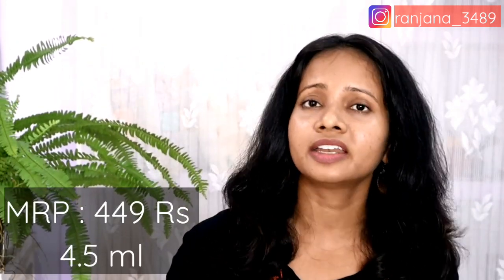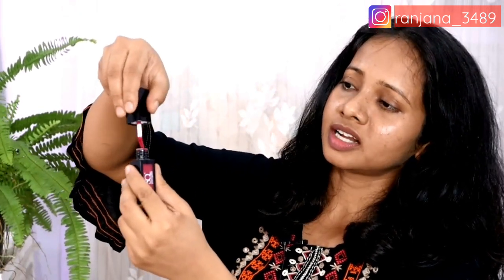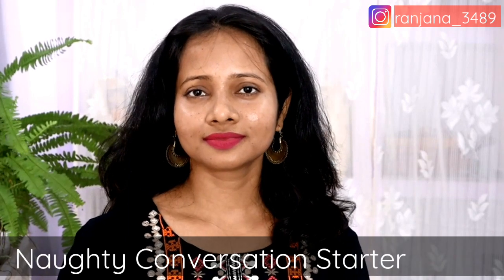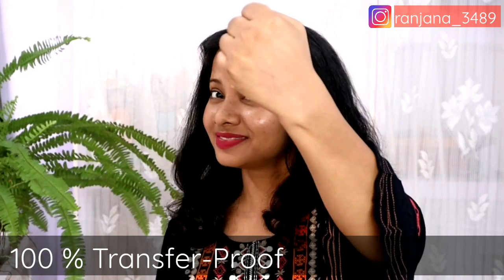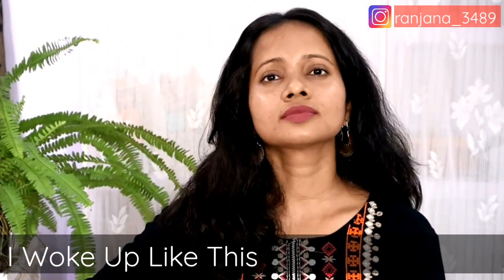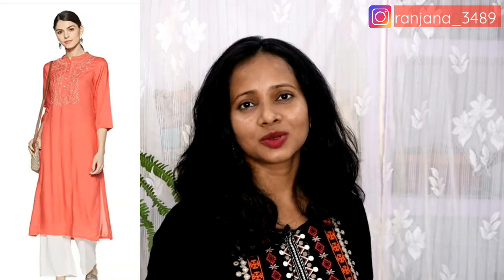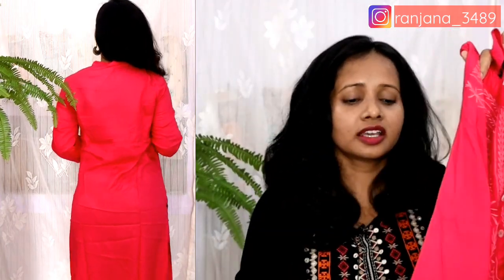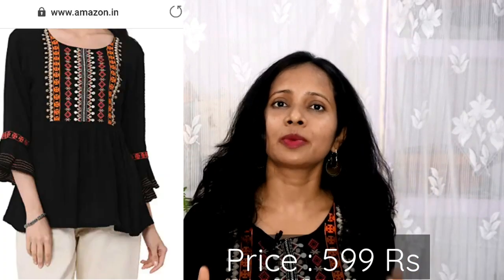Amazon Kurti Haul | Amazon Embroidery Kurti Haul 2020 | Amazon Kurti Review | Ranjana R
Product Links
Stay Quirky Mini Liquid Lipstick, Pink - Color Goals 5 (1.6 ml)
Stay Quirky Mini Liquid Lipstick, Brown - I Woke Up Like This 3 (1.6 ml)
Stay Quirky Liquid Lipstick, Nude - Spooning Guaranteed 1 (4.5 ml)
Stay Quirky Liquid Lipstick, Pink - Naughty Conversation Starter 4 (4.5 ml)
Stay Quirky Mini Liquid Lipstick, Red - Kiss Buddies 20 (1.6 ml)

Hi everyone so aaj k video may hai bahut he beautiful se latest design Kurtas Or ye sabhi hai Amazon, se. So enjoy.

latest amazon kurti haul
amazon kurti haul 2020
embroidery kurti haul
Latest Kurti Haul
amazon kurti review